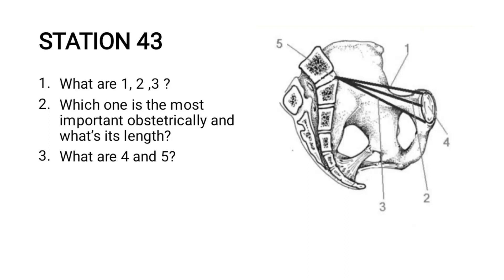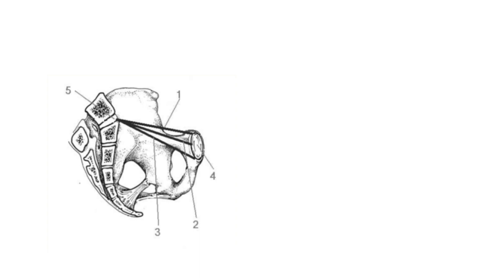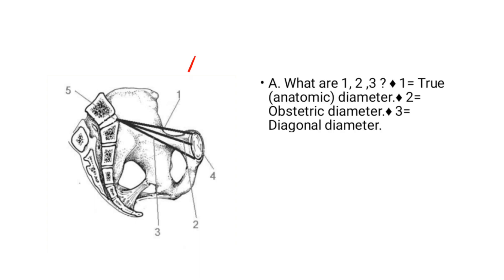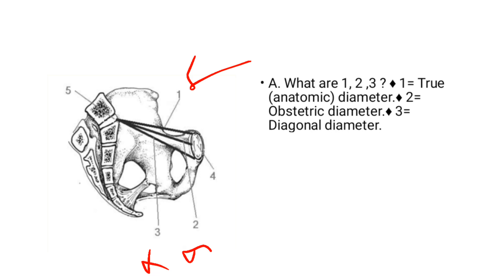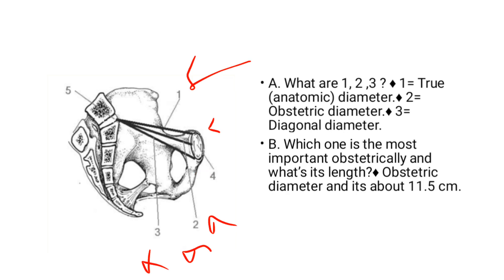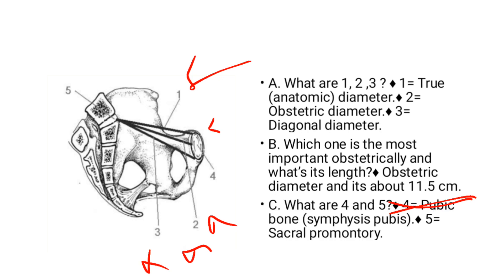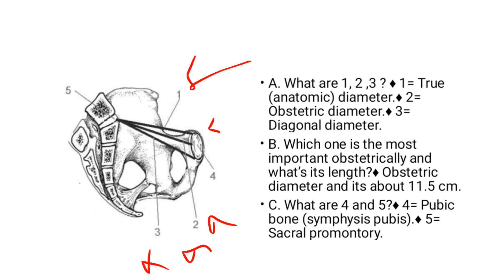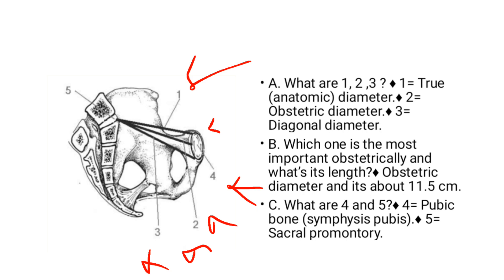Pelvimetry ||Case Study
Pelvimetry is a crucial aspect of obstetrics that involves measuring the dimensions of a woman's pelvis to determine if it is adequate for childbirth. In this tutorial video on YouTube, Medical Licentiate Emerson provides a comprehensive lecture on pelvimetry, covering everything from the anatomy of the pelvis to the various measurement techniques used in obstetrics.

The video begins with an introduction to the importance of pelvimetry in obstetrics and why it is essential for healthcare professionals to have a thorough understanding of this topic. Medical Licentiate Emerson explains that accurately assessing the size and shape of a woman's pelvis can help predict potential complications during labor and delivery, allowing for appropriate interventions to be made in advance.

Next, the video delves into the anatomy of the pelvis, highlighting key structures such as the sacrum, coccyx, ilium, pubis, and ischium. Medical Licentiate Emerson uses detailed diagrams and 3D models to illustrate how these bones come together to form the pelvic girdle, which plays a crucial role in supporting the weight of the upper body and providing stability during movement.

The lecture then moves on to discuss the different types of pelvimetry measurements used in obstetrics, including external measurements such as diagonal conjugate, true conjugate, interspinous diameter, intercristal diameter, and external conjugate. Medical Licentiate Emerson explains how each measurement is taken and what it can reveal about the size and shape of a woman's pelvis.

In addition to external measurements, internal measurements are also covered in detail. Medical Licentiate Emerson demonstrates how internal measurements such as diagonal conjugate (true conjugate), oblique diameters (interspinous diameter), transverse diameters (intertuberous diameter), and anteroposterior diameters (anteroposterior diameter) are taken using specialized instruments such as calipers or pelvic meters.

MedicalLicentiateEmerson emphasizes the importance of accuracy and precision when performing pelvimetry measurements. He explains that even small errors in measurement can have significant implications for labor and delivery outcomes, making it essential for healthcare professionals to undergo thorough training and practice before conducting these assessments on patients.

To further enhance understanding, Medical Licentiate Emerson includes real-life case studies and examples in the tutorial video. He walks viewers through hypothetical scenarios where different types of pelvic measurements are taken and interprets what each measurement means in terms of obstetric risk factors and potential complications during childbirth.

The tutorial video also covers common pitfalls and challenges that healthcare professionals may encounter when performing pelvimetry assessments. Medical Licentiate Emerson provides practical tips and strategies for overcoming these challenges, such as ensuring proper positioning of the patient, using appropriate equipment, and double-checking measurements for accuracy.

In conclusion, Medical Licentiate Emerson reiterates the importance of mastering pelvimetry skills for healthcare professionals working in obstetrics. He encourages viewers to continue learning about this topic through further study and hands-on practice to ensure they are well-prepared to provide optimal care for pregnant women during labor and delivery.

Overall, this tutorial video on YouTube by Medical Licentiate Emerson offers a comprehensive overview of pelvimetry in obstetrics. Through detailed explanations, visual aids, case studies, and practical tips, viewers can gain a solid understanding of this essential aspect of maternal healthcare that plays a critical role in ensuring safe childbirth outcomes.